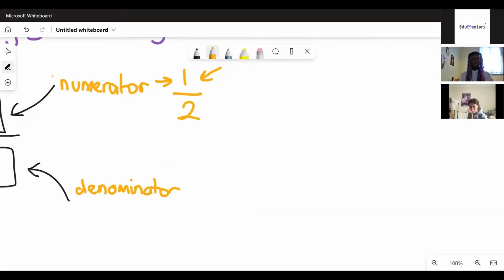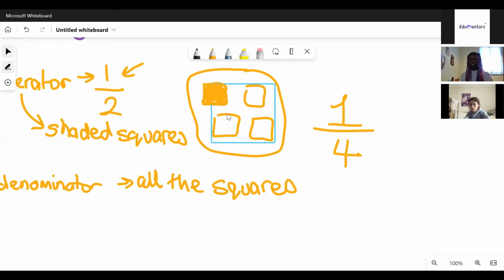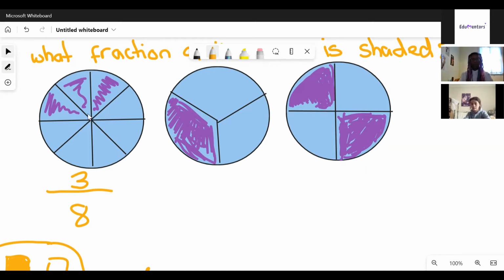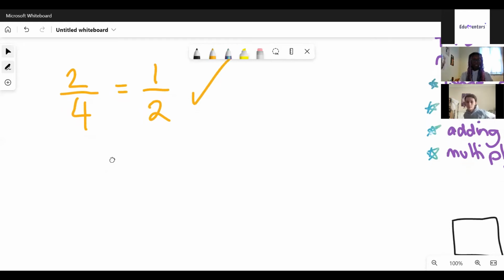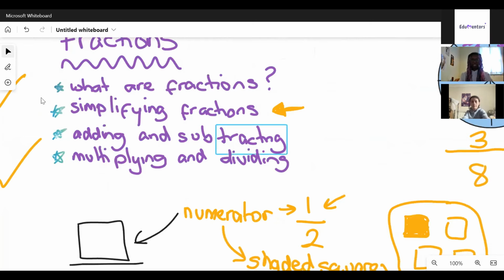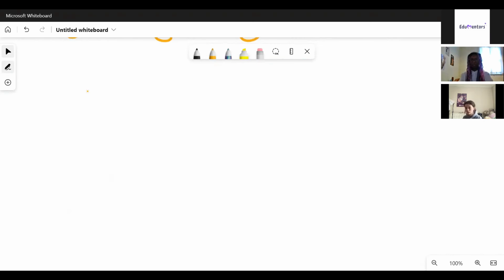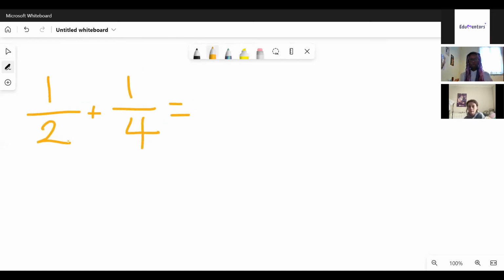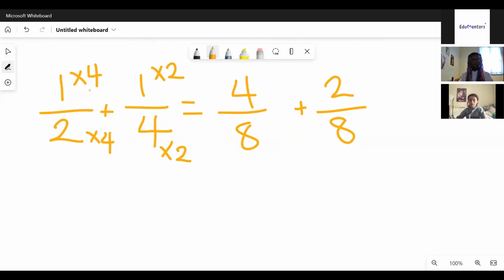Online learning can be fun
Recording of the introductory meeting with prospective tutor. Learning maths can be fun and engaging with interactive whiteboards.

Go to Edumentors.co.uk, compare tutors, select favourite candidates and book trial session.